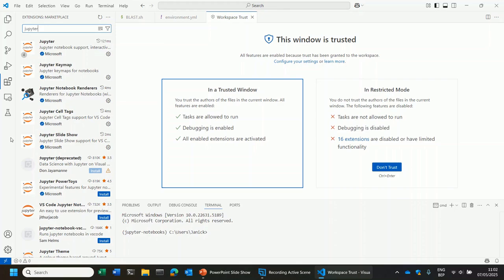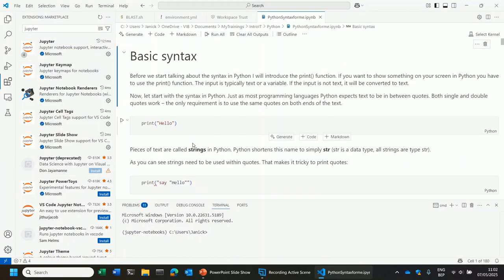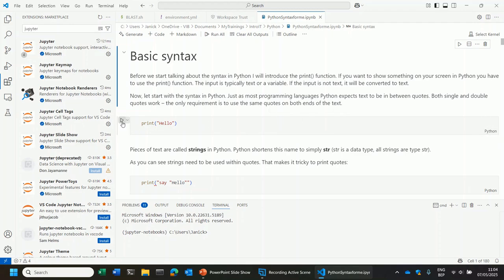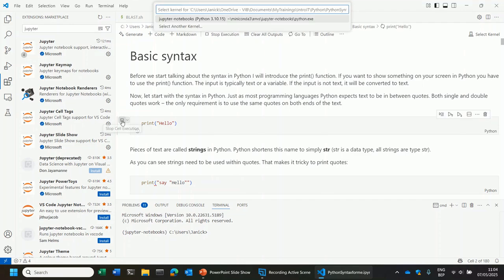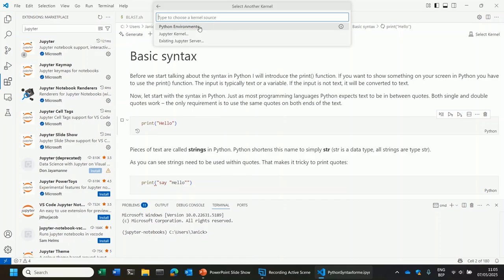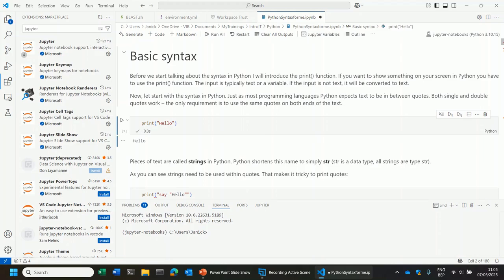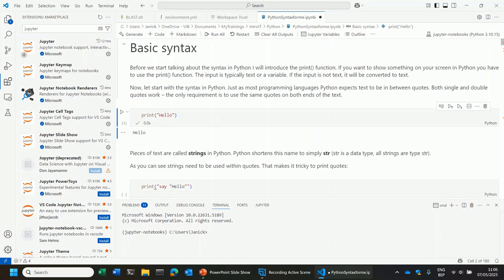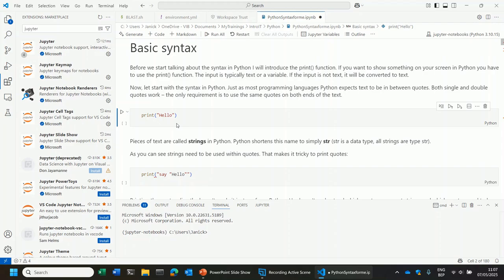VIB Training and Conferences: Jupyter notebooks in VSCode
Jupyter notebooks in VSCode